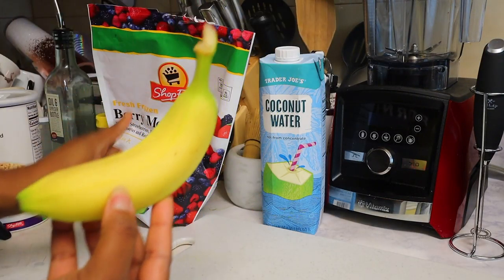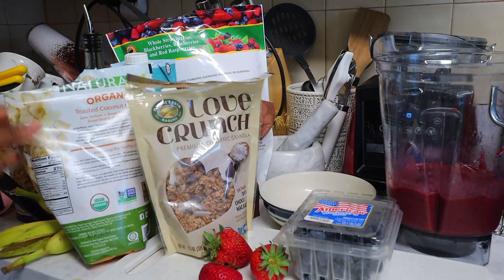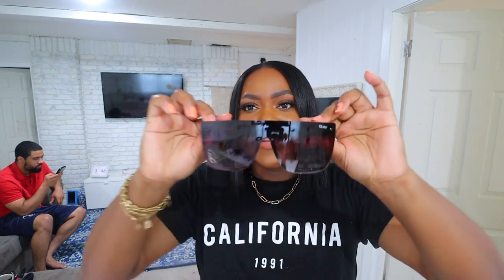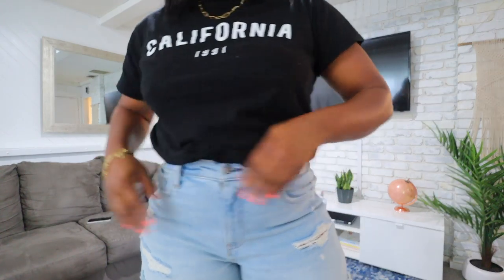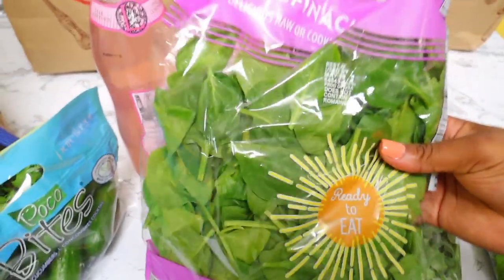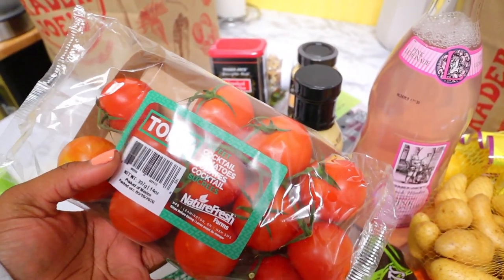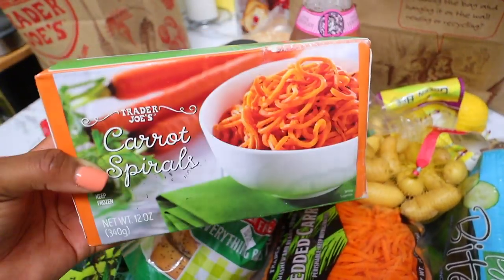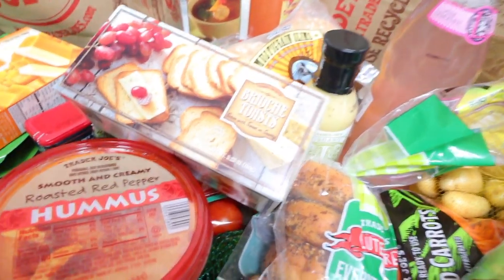Quarantine Day in My Life #4 + Trader Joes Grocery Haul, Quay x Lizzo & more!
Quarantine Day in My Life #4 + Trader Joes Grocery Haul
Hi Girl! In today's day in my life I showed how I make my smoothie bowls, I also showed some new sunglasses from Lizzo x Quay and APL Sneakers!  In addition I shared a trader joes grocery haul with you! I love going to trader joes to get groceries, so I shared some of my favorites from Trader Joes in this video! Let me know your trader Joes Staples so I can pick that up on my next grocery trip to Trader Joes!

♡ T H I N G S    S H O W N ♡

◦ Ring Light I Use
◦ Camera I Use
◦ Vlog Camera

†PHIL 4:6

Hi I’m Jasmine Airdelle, I’m so glad you found my channel! ♥ I am a beauty, health and lifestyle content creator. I was diagnosed with PCOS in 2018 and have decided to start a health journey which I will be sharing with you. I recently started to follow a plant based diet.
On My Channel you will find grwm videos, makeup looks, grocery hauls, what I ate today videos, try on hauls, self care, skincare, acne, vlogs, and your occasional home decor videos.

♡ Music ♡
Epidemic Sounds